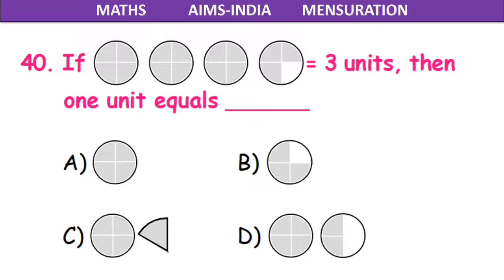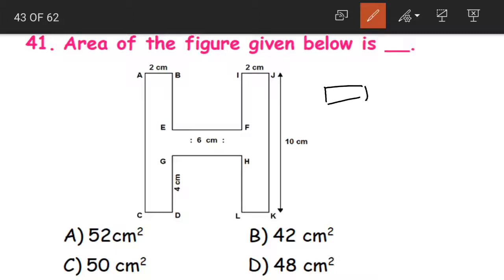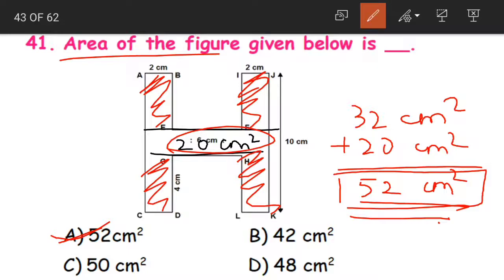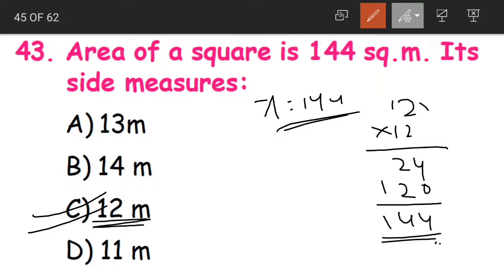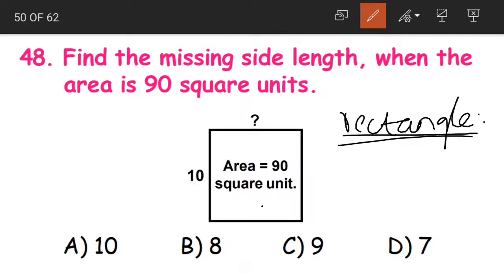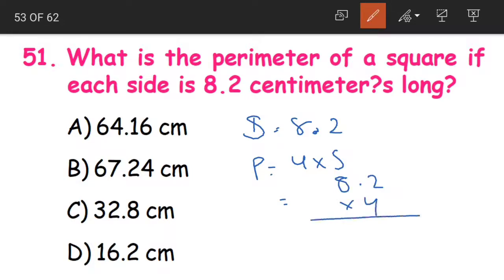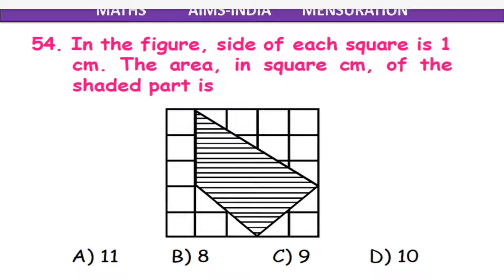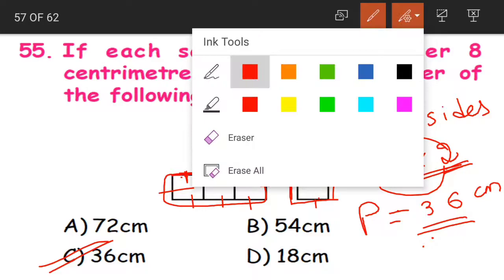5TH | MATHS | MENSURATION | PART 10 | AIMS-INDIA